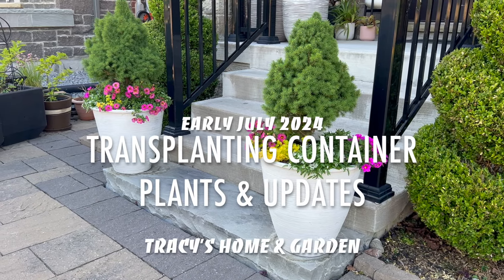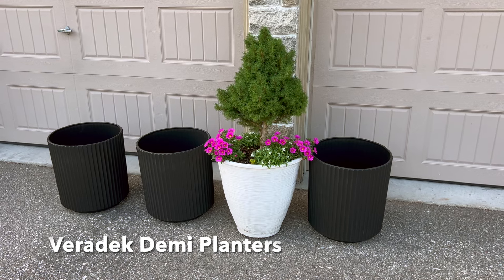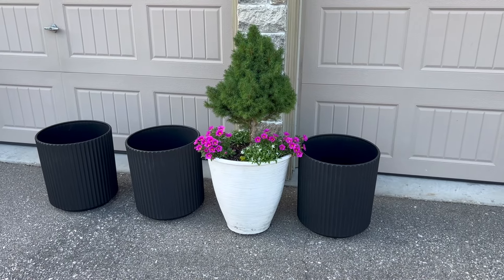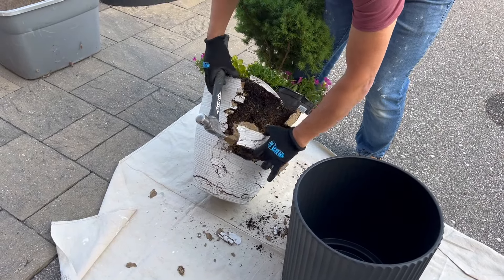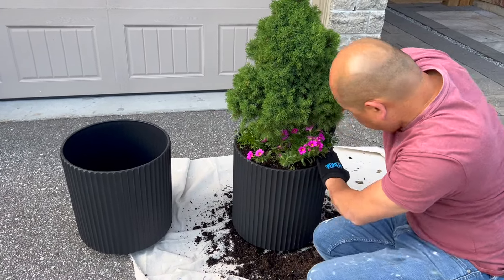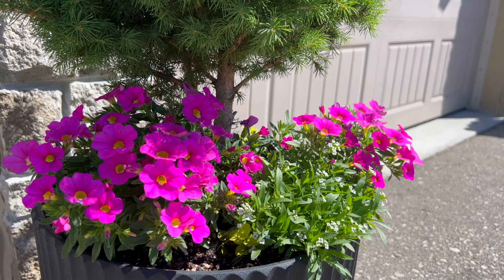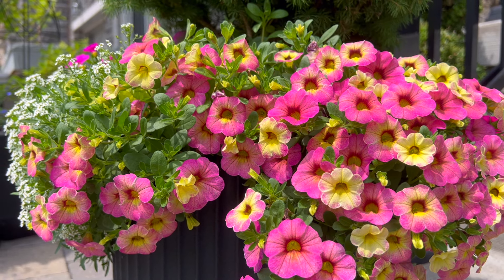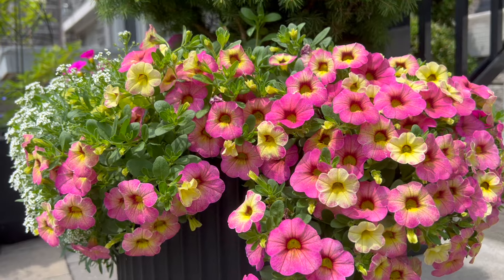Transplanting/repotting plants into new containers - July 2024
Hi everyone,
My name is Tracy and I garden (indoors and outdoors) in zone 6a Canada (equivalent to US zone 5a), bake and cook at my home in Toronto, Canada.
You are watching a video on Me (+ help of my husband) to transplant/repot plants into new containers filmed in mid-June and early July 2024.

Thank you so kindly for taking some of your precious time to watch my video.